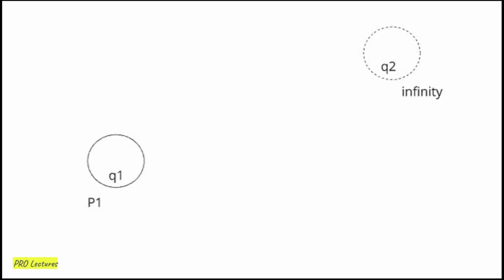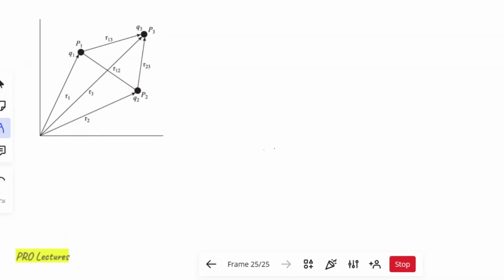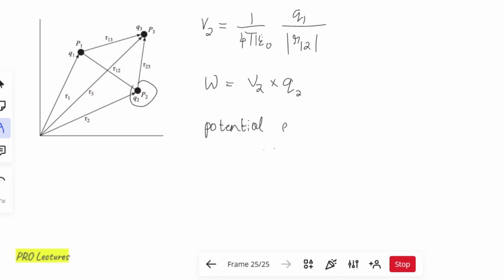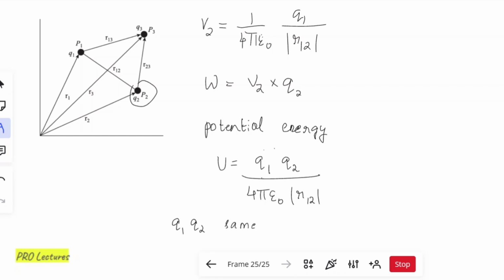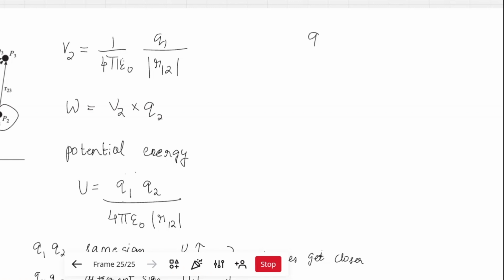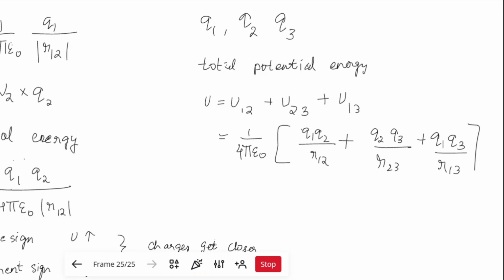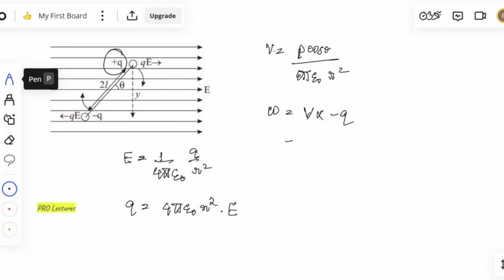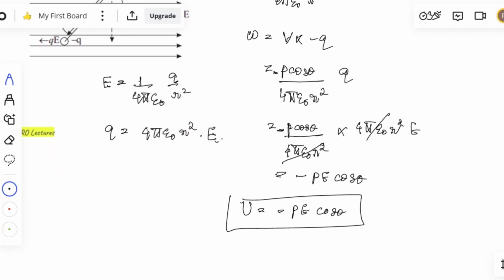Class 12 Physics | Part 3: Electric potential energy of a system of point charges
NIOS Class 12 Physics Lesson 16 : Electric Potential and Capacitors

Topics covered
00:00 Introduction
00:55 definition of electrical potential energy
01:35  Electric potential energy of a system of point charges
06:43 potential energy of a dipole in uniform electric field

In lesson 16 we cover:
Part 1: ELECTRIC POTENTIAL AND POTENTIAL DIFFERENCE
Part 2: POTENTIAL AT A POINT DUE TO A POINT CHARGE
Part 3: POTENTIAL ENERGY OF A SYSTEM OF POINT CHARGES
Part 4: RELATION BETWEEN ELECTRIC FIELD AND ELECTRIC  POTENTIAL
Part 5: CAPACITANCE
Part 6: GROUPING OF CAPACITORS
Part 7: DIELECTRICS AND DIELECTRIC POLARIZATION